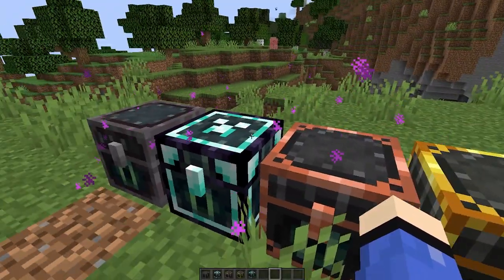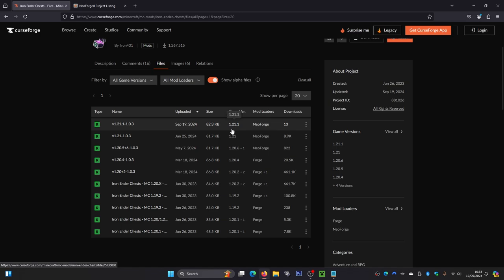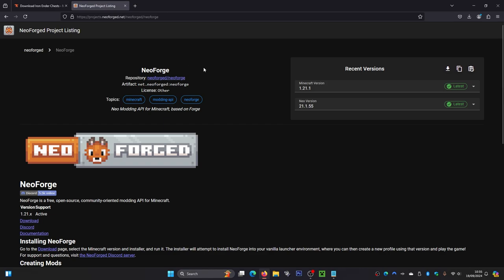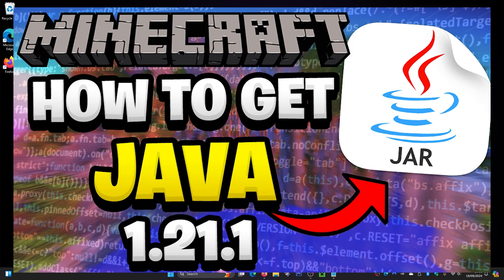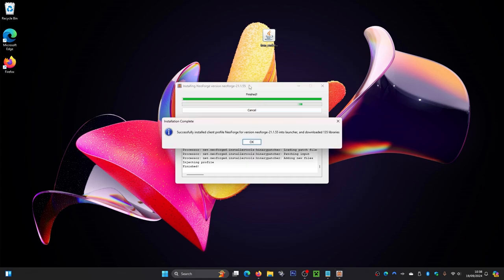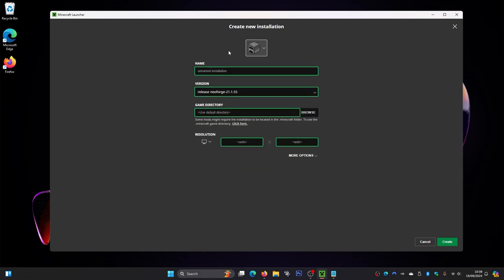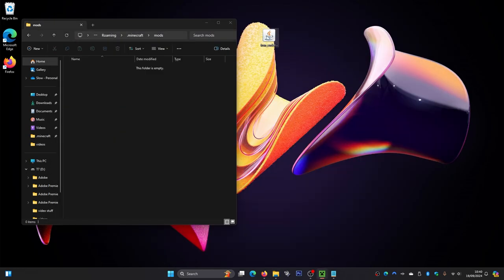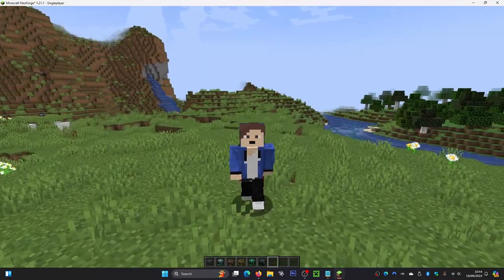How To Download Iron Ender Chests in Minecraft 1.21.1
Are you looking to enhance your storage options in Minecraft? In this video, we’ll show you How To Download Iron Ender Chests in Minecraft 1.21.1! This guide will walk you through the entire process, making it easy to add these unique chests to your game.
We’ll cover everything from finding the right mod to installing it correctly, ensuring you can enjoy the benefits of Iron Ender Chests for all your storage needs. Whether you’re a beginner or a seasoned player, this tutorial is perfect for anyone wanting to optimize their inventory management.